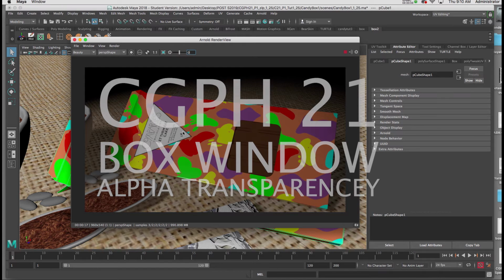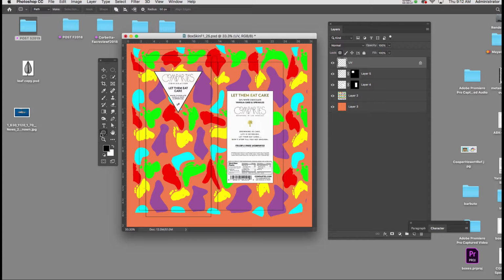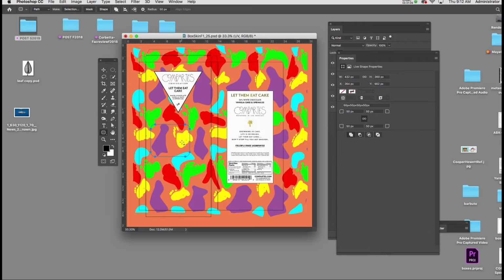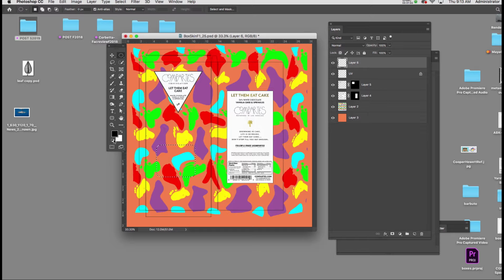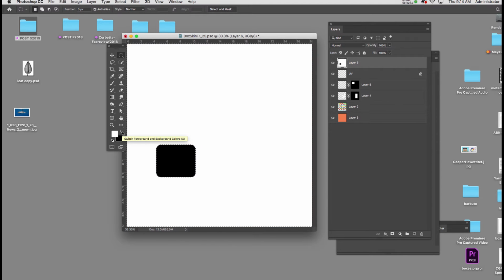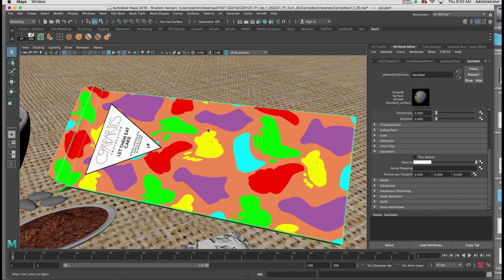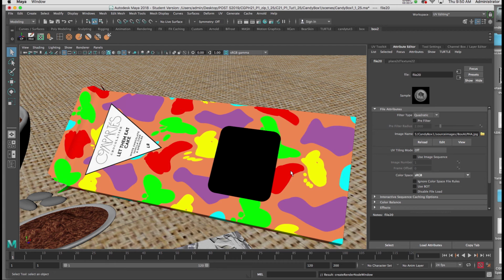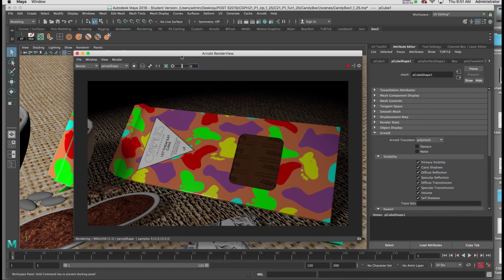ALPHA BOX2 7F